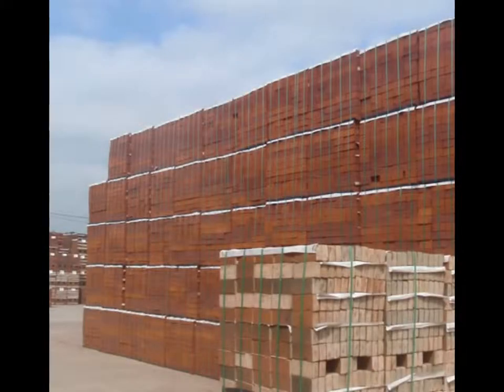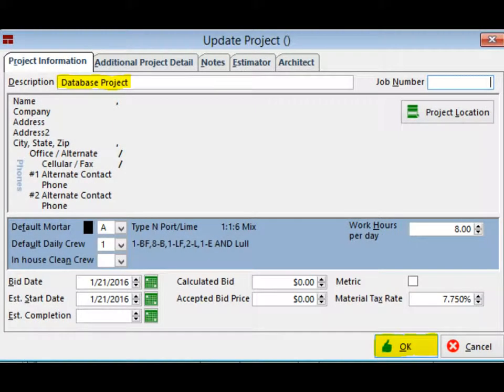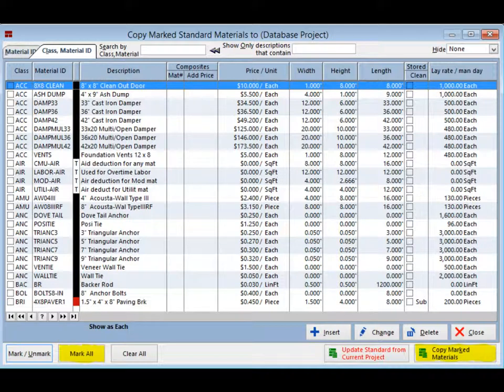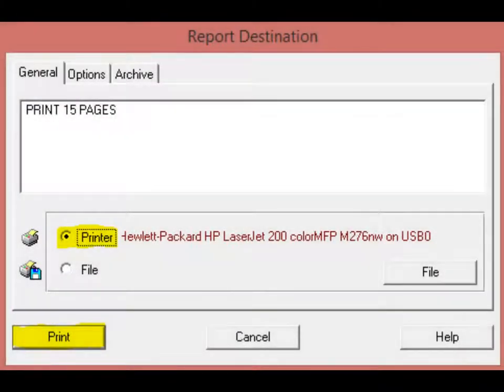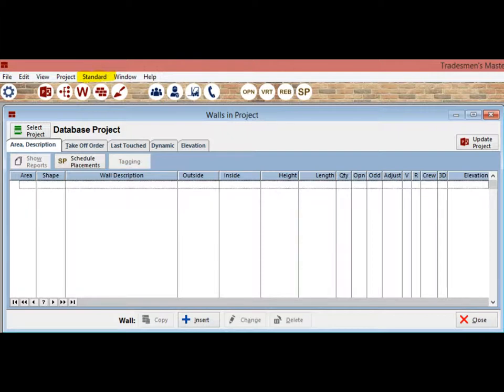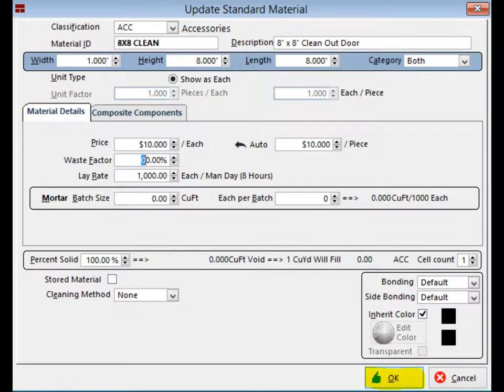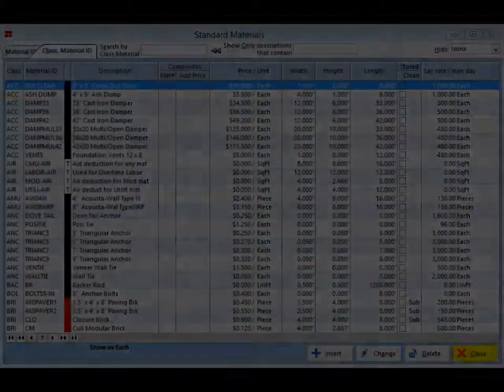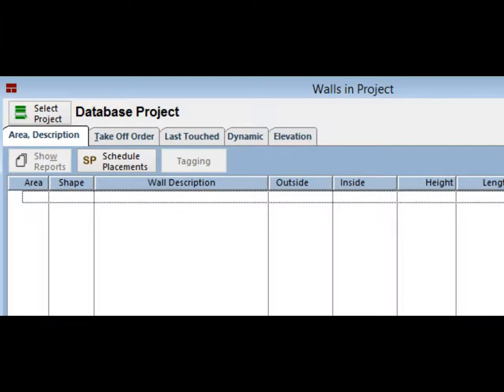#19 Creating Company Database (Tradesmen’s 3D Master Estimator)